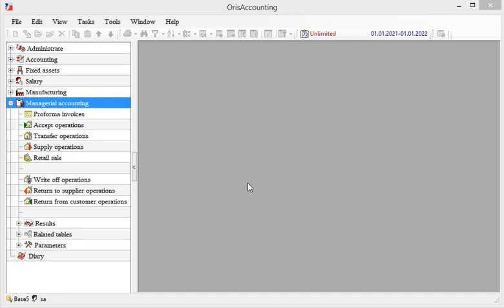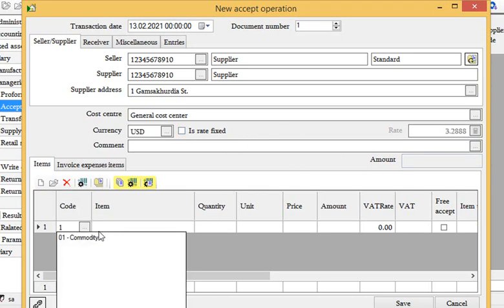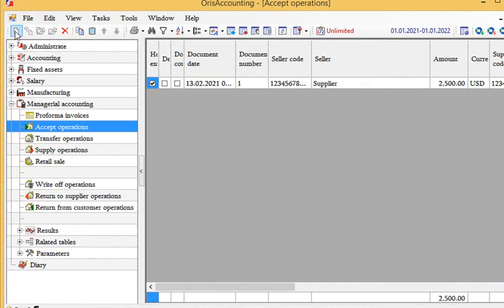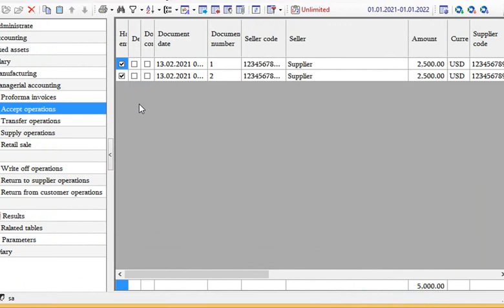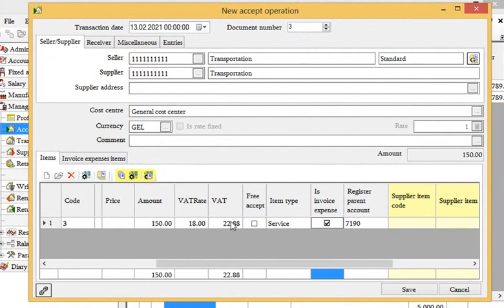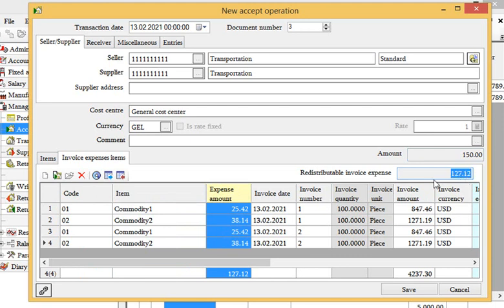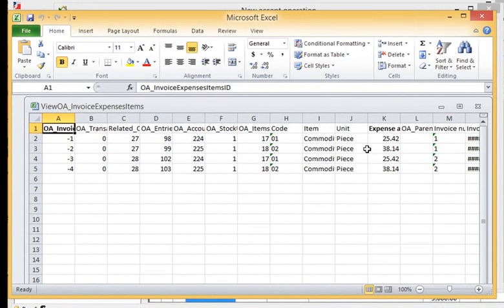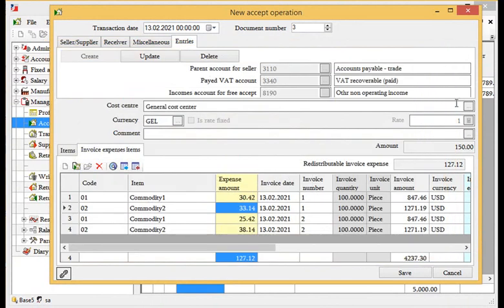Import of goods in foreign currencies and redistribution of invoice expenses for goods (5.5.1.4)